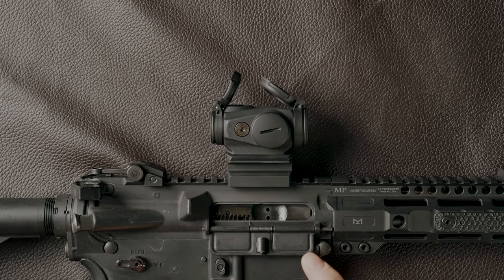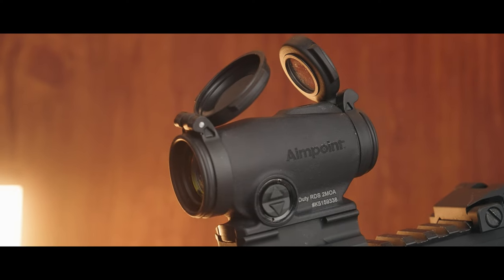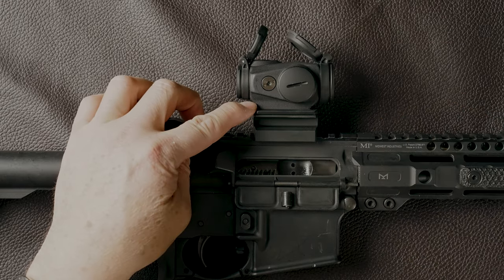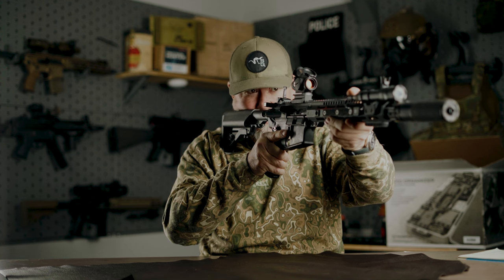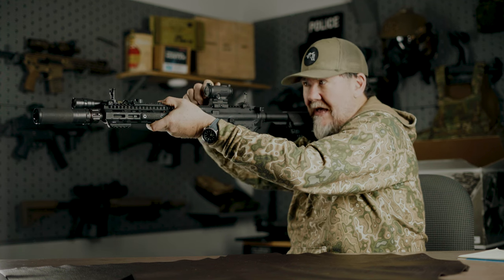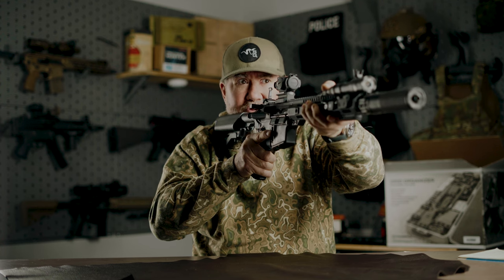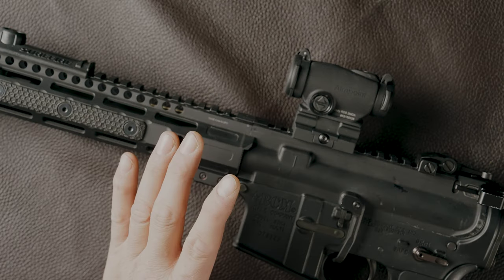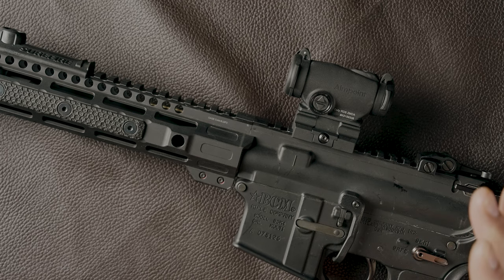Aimpoint Duty Rds | Purpose driven, Value added out the box.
For decades  @AimpointUSA  dominated the MRDS (Micro Red Dot Sight) market. However, with the Price point of the T1 an T2, it opened the door for other companies to compete with lesser priced MRDS units, with the same styling of the T1/T2. With the release of the Aimpoint Duty MRDS, I feel Aimpoint is back on top!